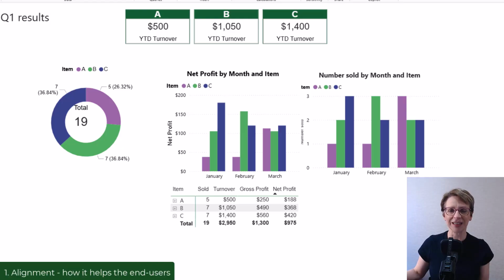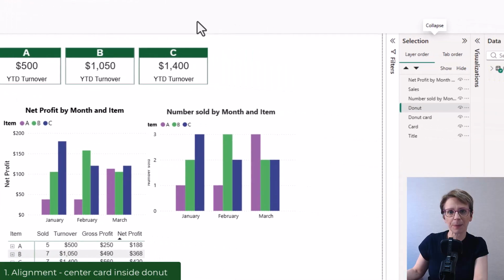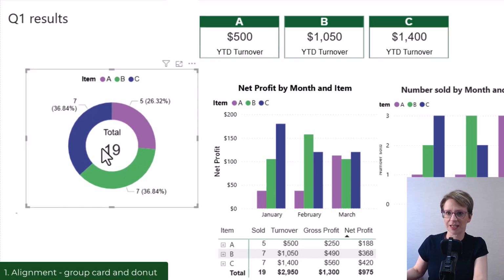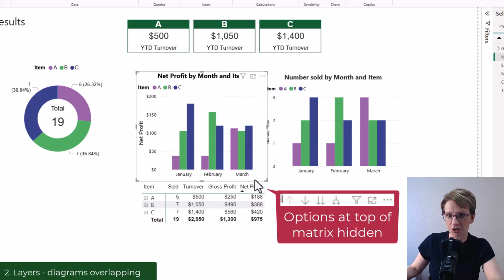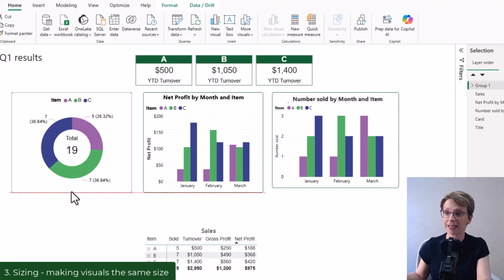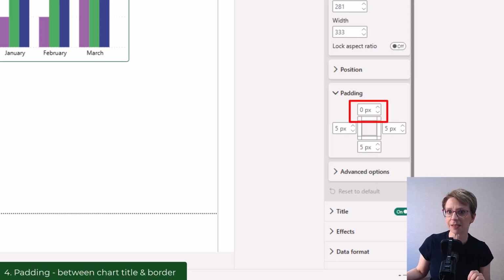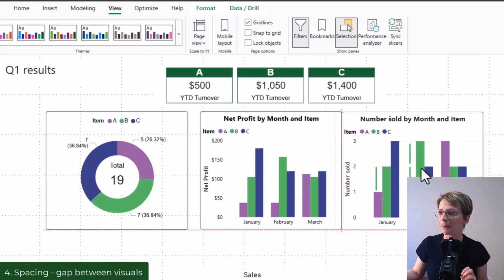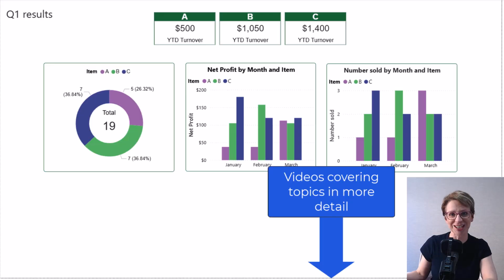How to Fix this Messy Power BI Dashboard | Alignment, Sizing, & Spacing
Ever looked at a Power BI dashboard and thought something feels slightly off — but you can't quite put your finger on why? The most common causes are misaligned visuals, overlapping layers, inconsistent sizing, and poor spacing.

In this Power BI tutorial I walk through five of these issues and show you how to fix them. Nothing too deep, just the kind of small tweaks that make a real difference to how professional a dashboard looks and feels.

📖 Read my blog post 'Why the Small Finishing Details on a Dashboard Matter' on Medium

⏱️Timings:
00:00 – When dashboards start to look off
00:29 – Alignment: why it matters and how to fix it
01:15 – Centering visuals inside a donut chart
02:51 – Grouping visuals so they move together
03:32 – Layers: visibility and interactivity issues
04:58 – Fixing overlapping visuals
05:46 – Consistent sizing across charts
06:31 – Spacing: between visuals and within them
07:38 – Getting even horizontal spacing
08:54 – When to remove a visual entirely
09:53 – Recap